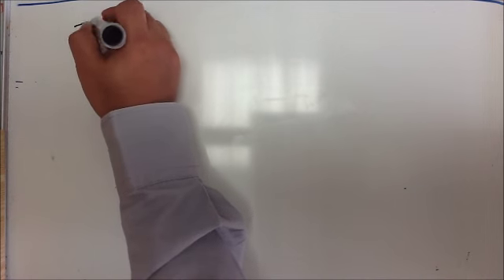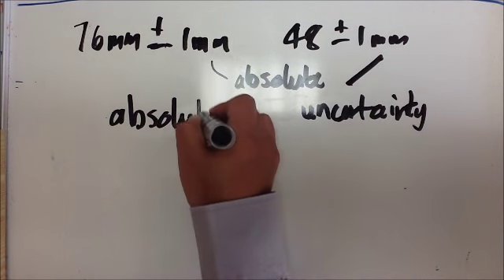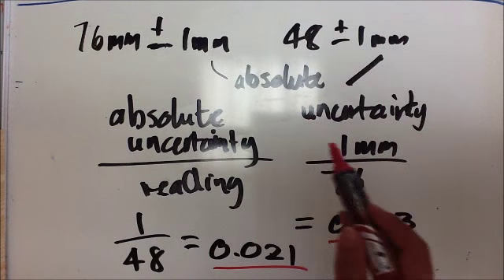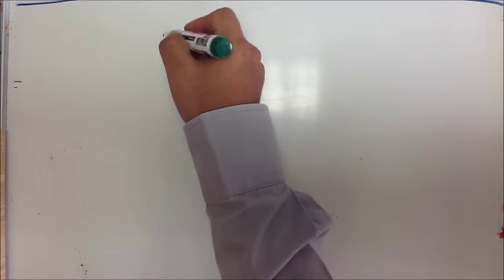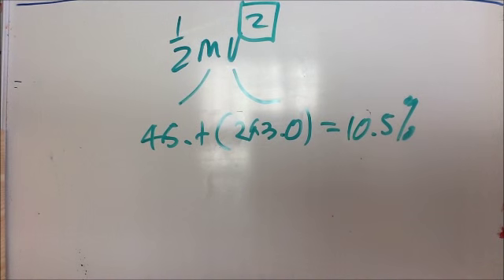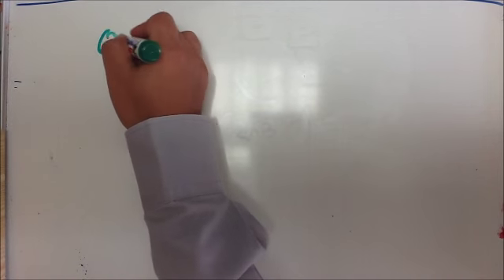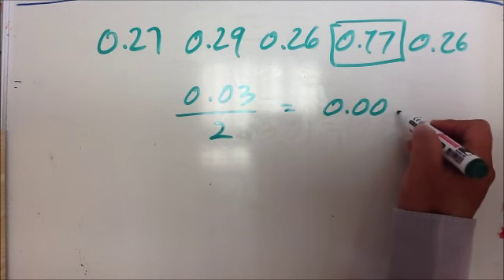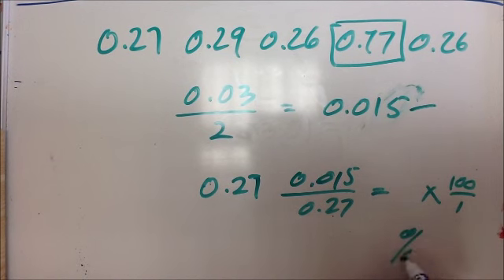Uncertainty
Mr Hagar explains how to calculate uncertainty for the AS and A2 students